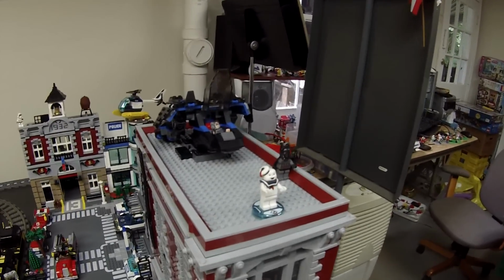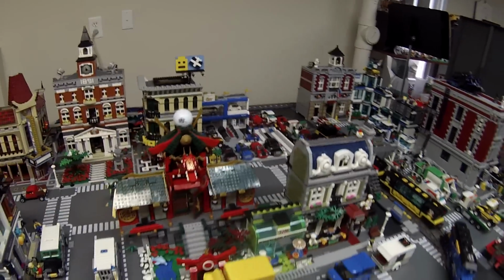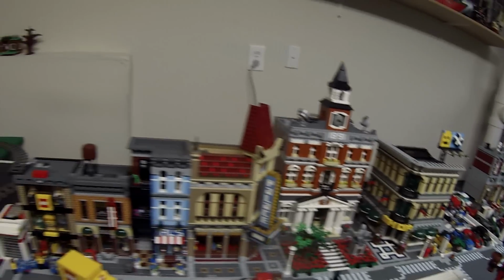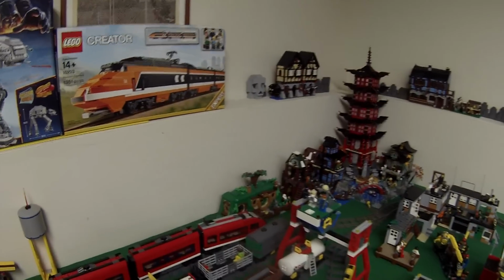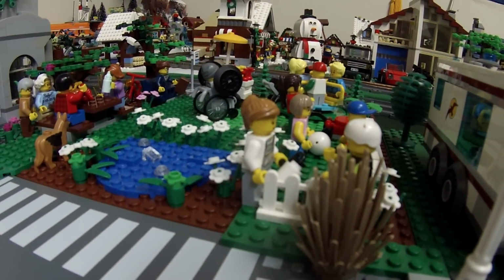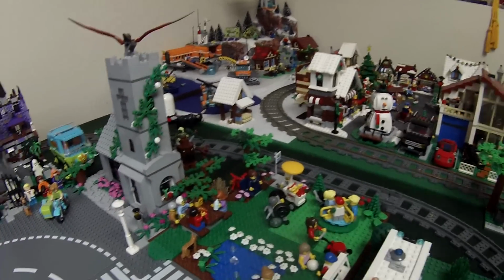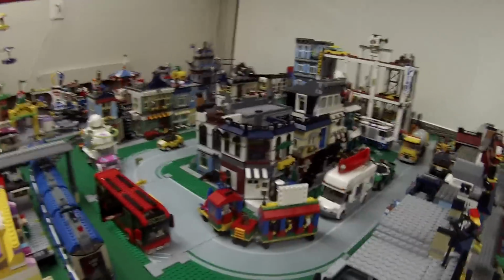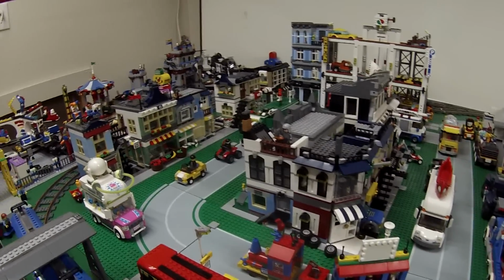V Bricks Lego City Update 41 - Final Update